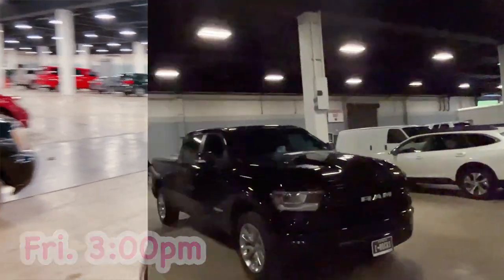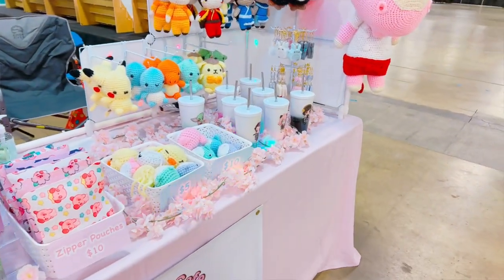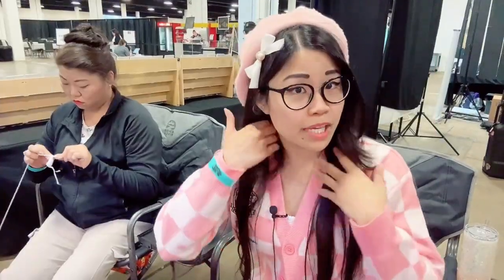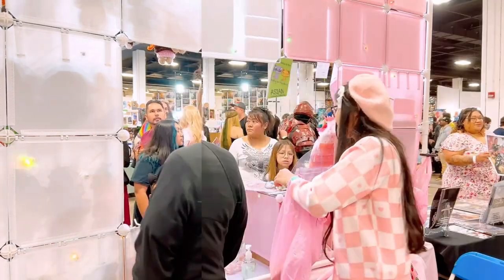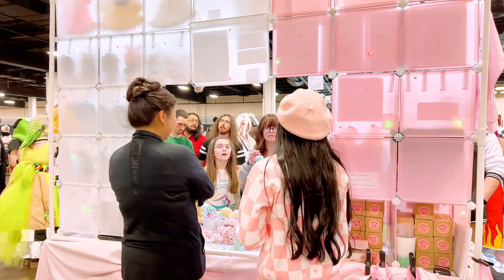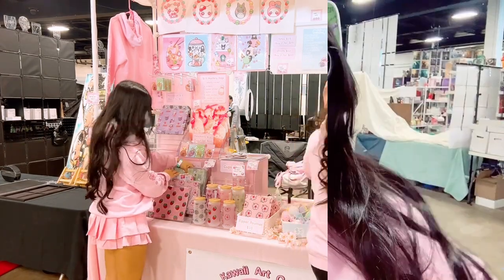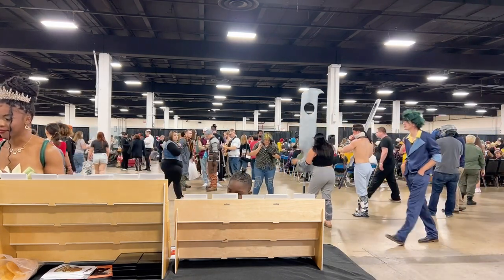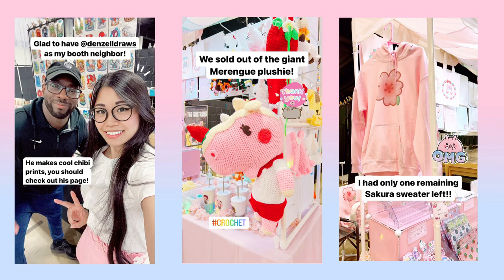Artist Alley Vlog 28: SC Comicon 2023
Watch me sell in the artist alley at SC Comicon 2023 💕 you’ll see my artist alley table setup from start to finish and behind the scenes of my small business!